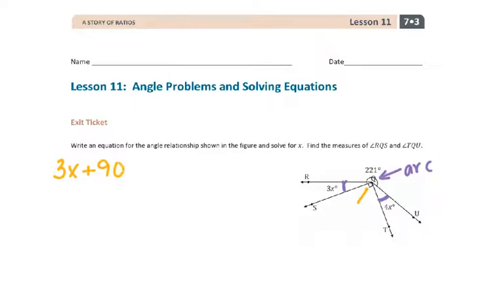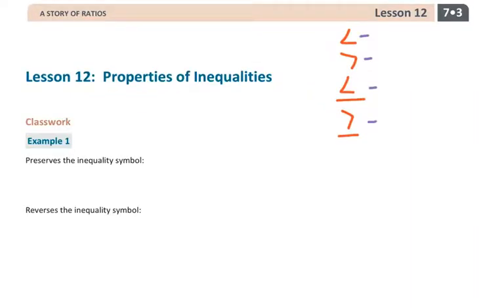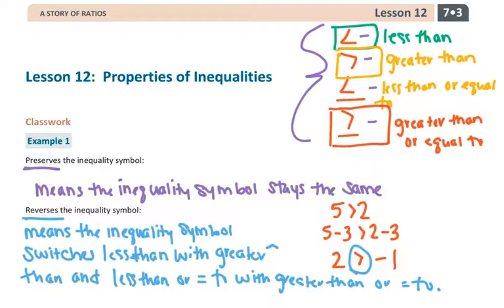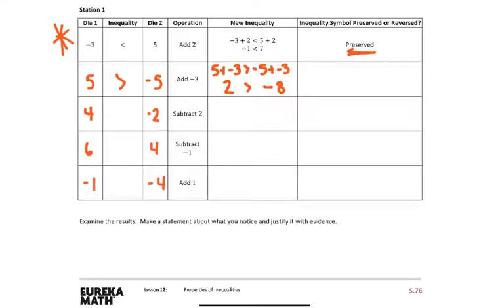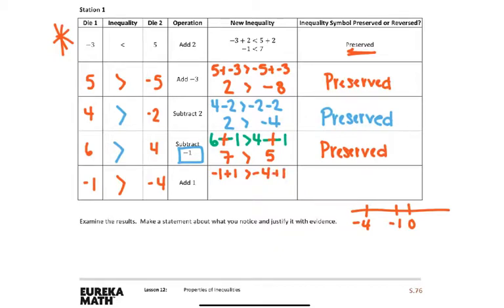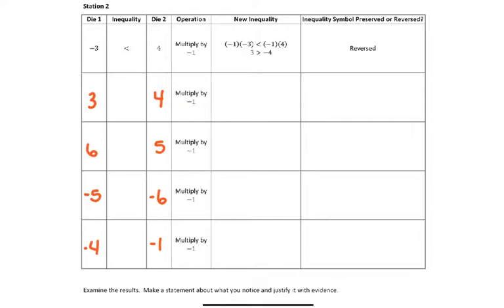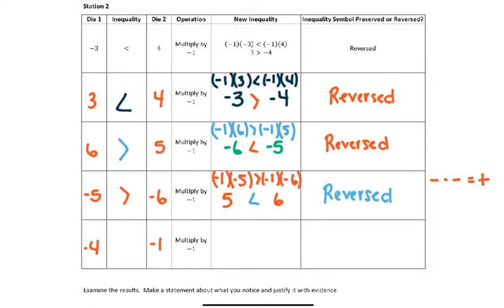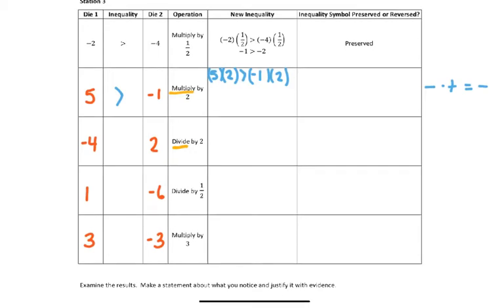4-7-2020 Math: Properties of Inequalities 1